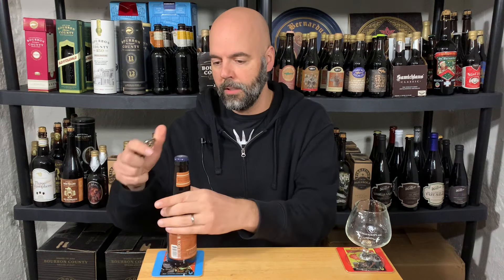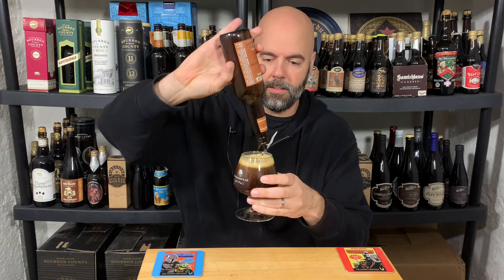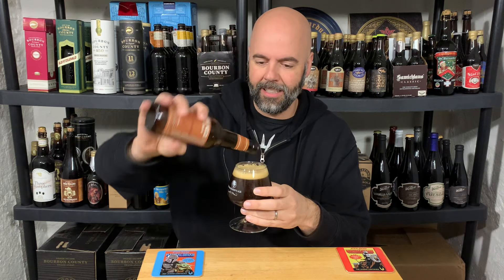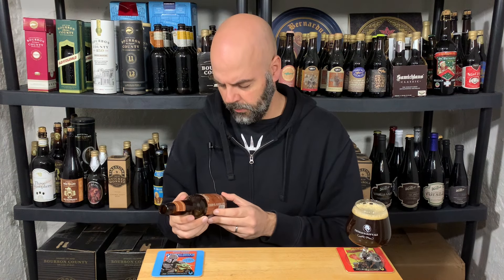Central Waters BBA Barleywine - 2016 Vintage - Cellar Saturday